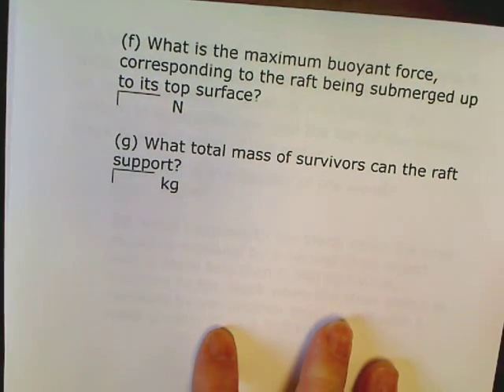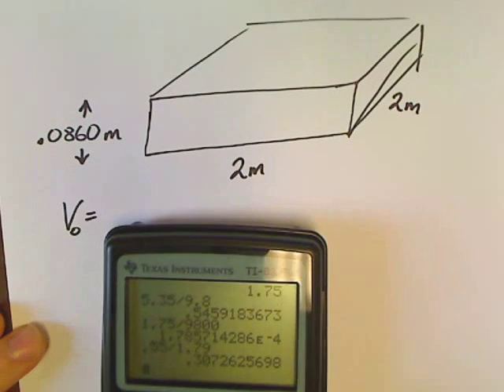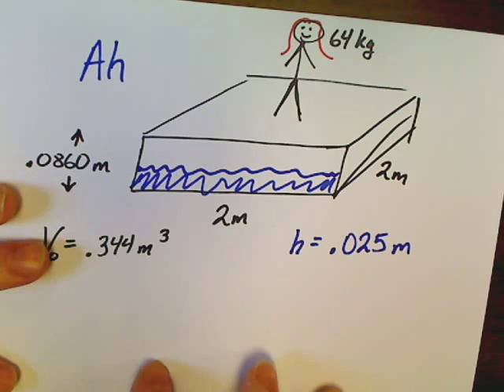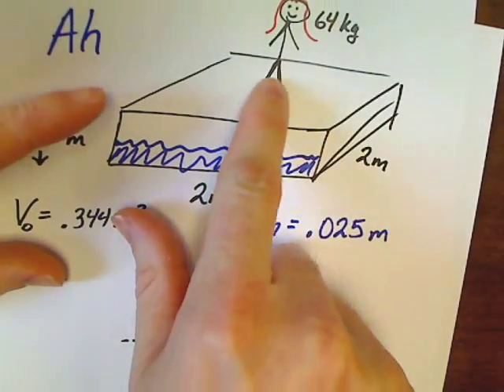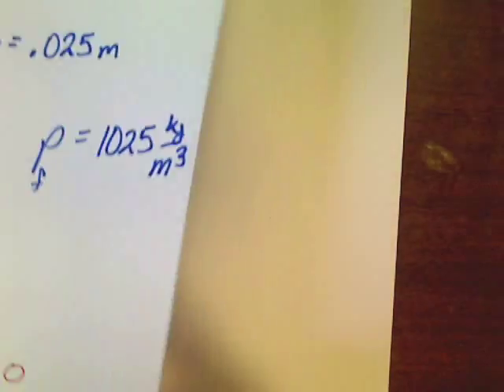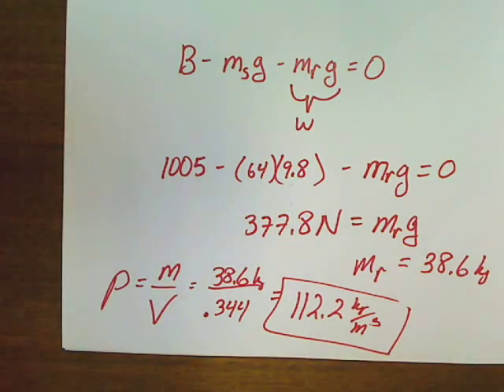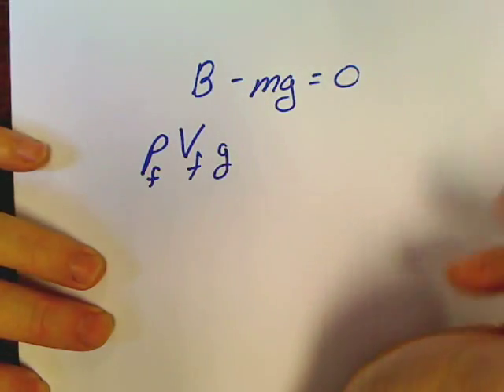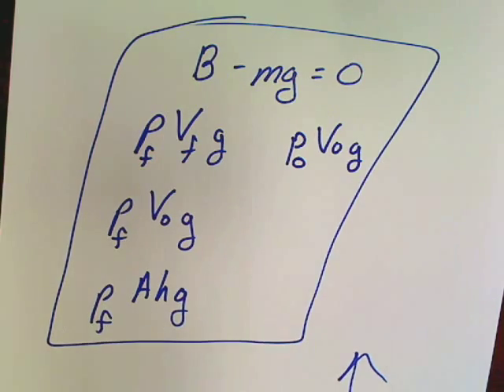Physics Unit 9.5 Buoyancy Part 3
Let's call this one the daddy of buoyancy problems along with a review.